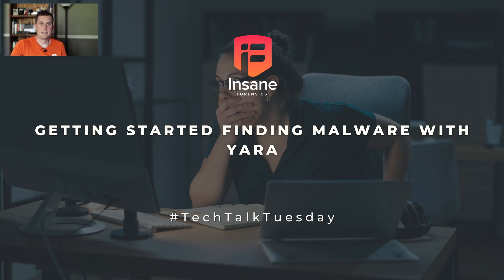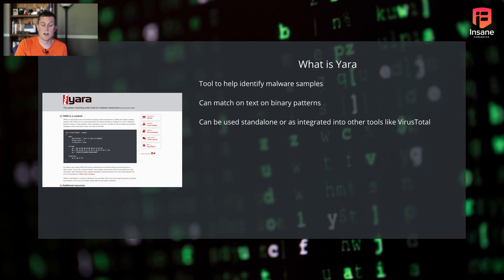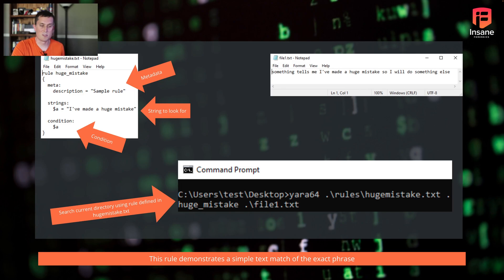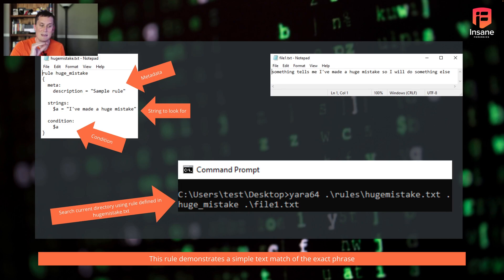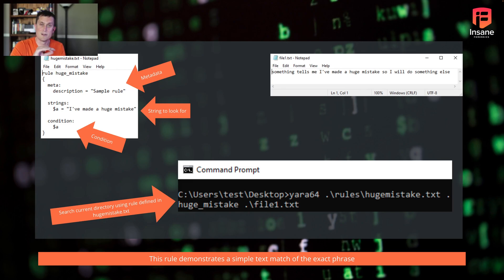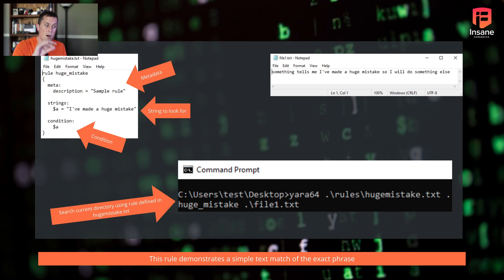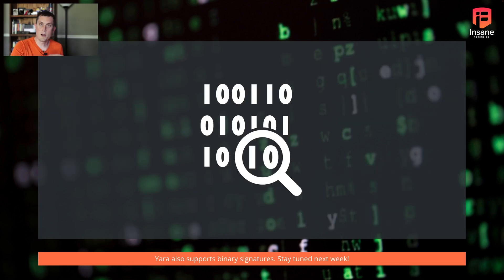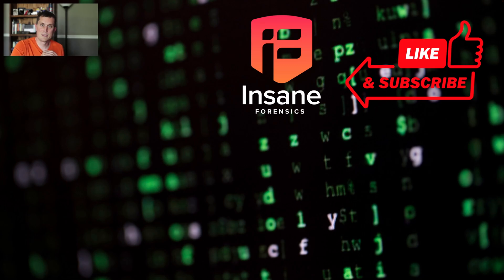How to Find Malware with Yara: Expanding The Detection of Your Threat Hunting Efforts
Yara adds the ability for cybersecurity analysts to quickly and accurately find malware samples during threat hunting and digital forensics/incident response situations. In this edition of TechTalkTuesday, we cover how to get started using Yara and how to write simple Yara rules.

Chapters:
00:00 - Intro
00:19 - Introduction to Yara
01:26 - How to Install Yara
02:21 - Writing a Simple Yara String Match Rule
05:32 - Using Yara Modifiers to Ignore Capitalization
06:53 - Adding Not Conditions to Yara Rules
09:10 - Wrapping Up